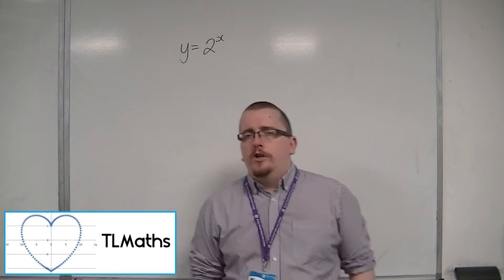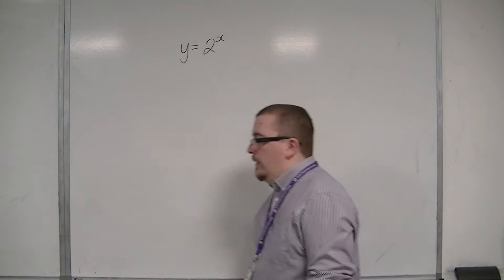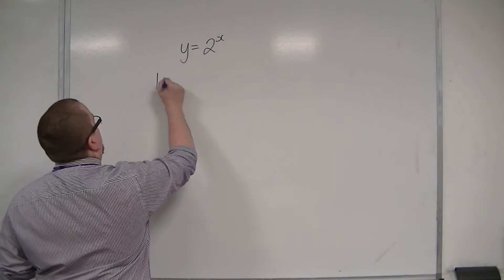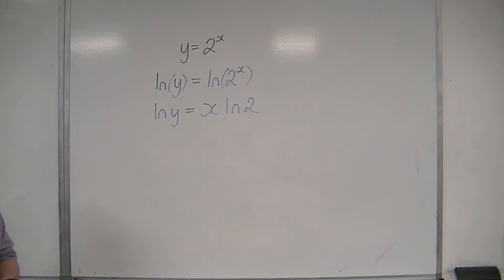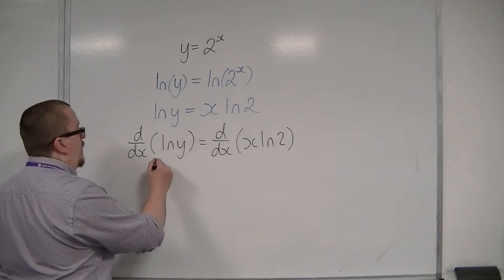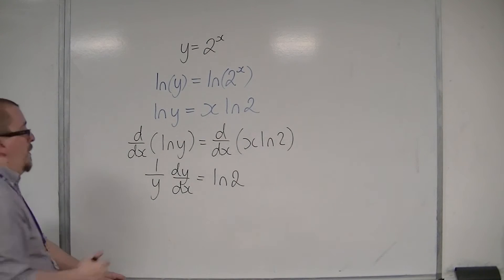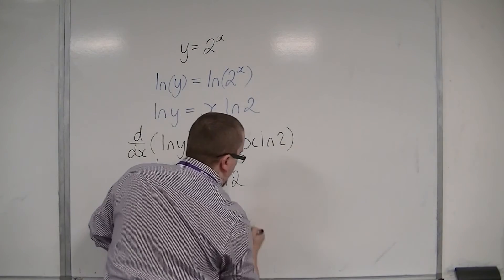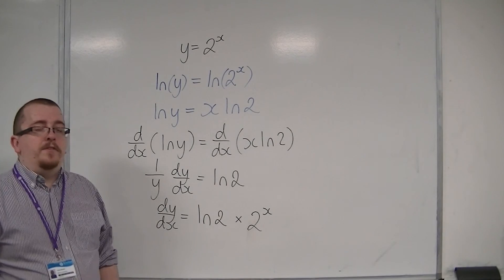OCR MEI Core 3 6.05 Using Logs and Implicit Differentiation to differentiate y = 2^x